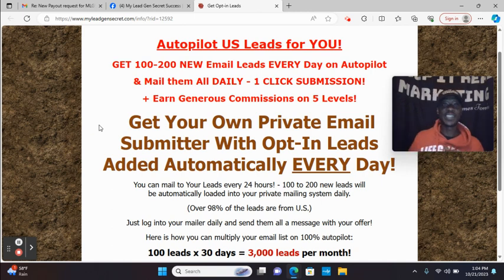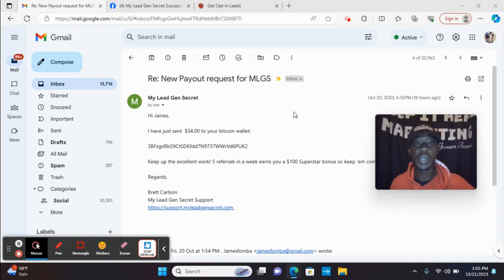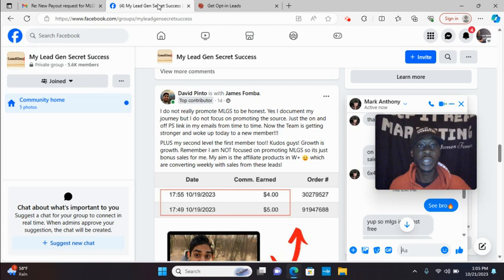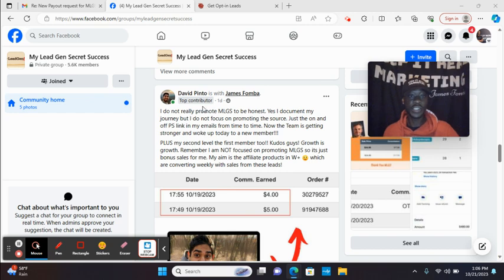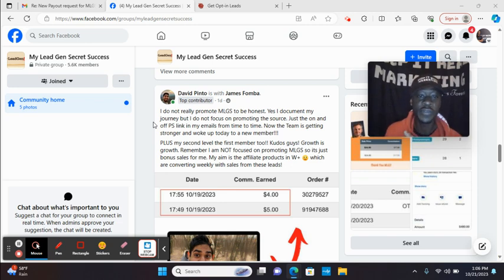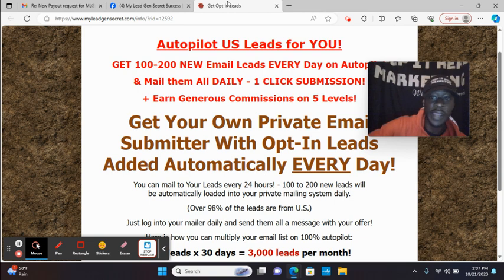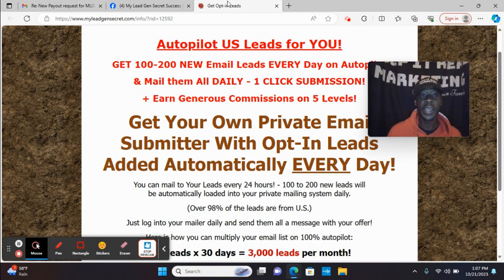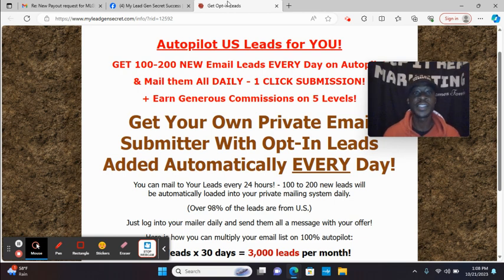My Lead Gen Secret Update - How to Make Sales Using MLGS Leads | Opportunity Seekers for Biz Opps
My Lead Gen Secret Update
My Lead Gen Secret Income Proof
My Lead Gen Secret New Testimonial

If you have a online business opportunity and you want a simple way to get your offer infront of opportunity seekers, check out My Lead Gen Secret.

As a member of My Lead Gen Secret you are given 100 opportunity seeker emails once every 24 hours along with access to a built in mailer that allows you to send an email blast to all of your leads promoting any offer you want.

As a Bonus when a member referrers one active user to My Lead Gen Secret they are rewarded a bonus 100 leads per day!

With the Bonus a member would now be receiving 200 leads per day which totals to 6000 new opportunity seeker emails in a 30 day time frame.

Start receiving 100 business opportunity seeker emails daily, starting today!